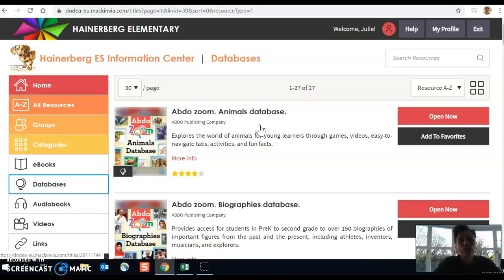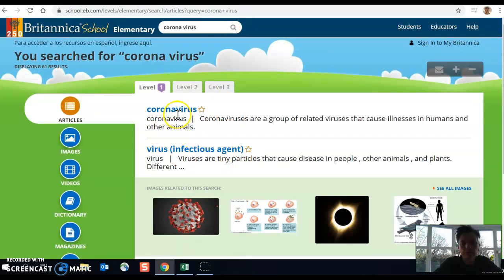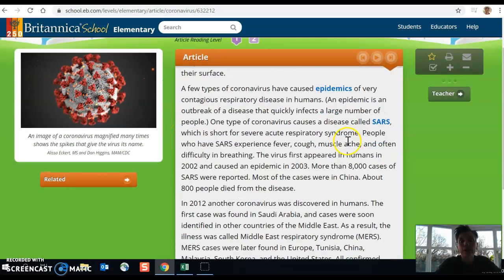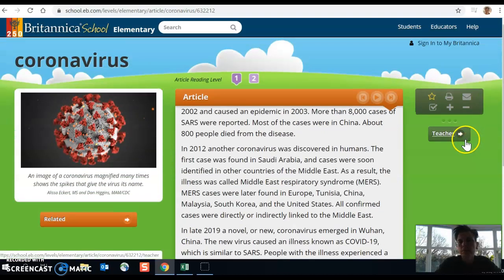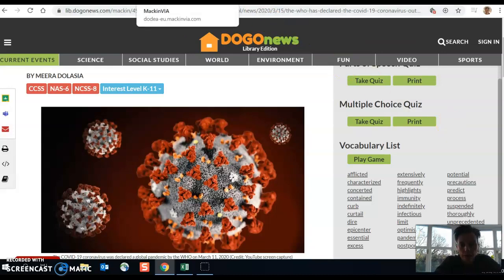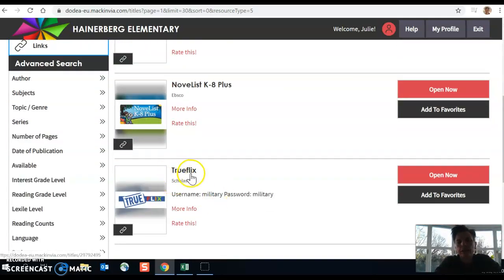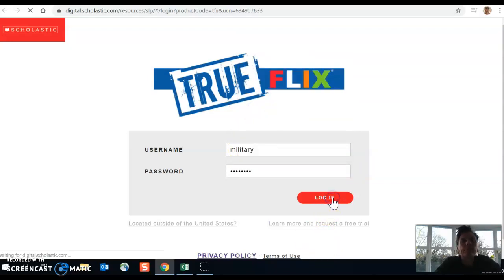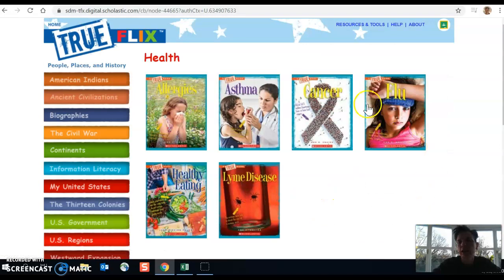4th Video 1